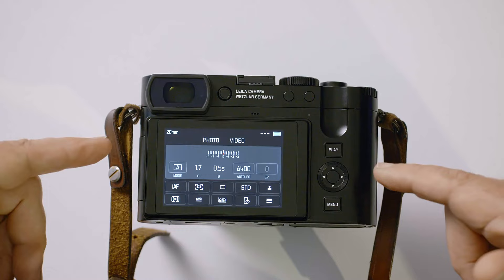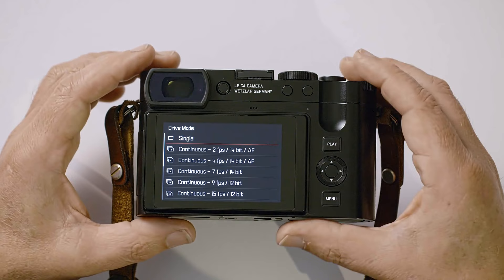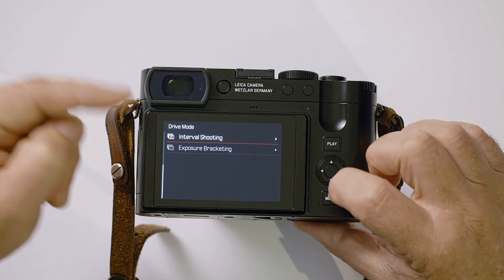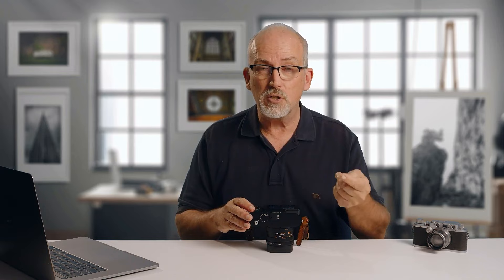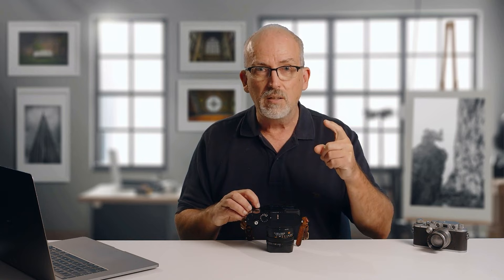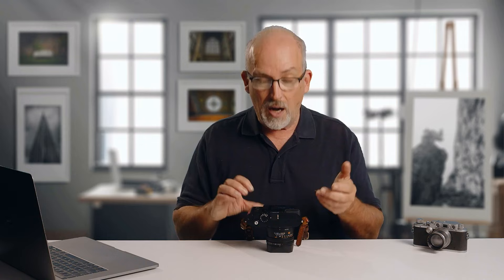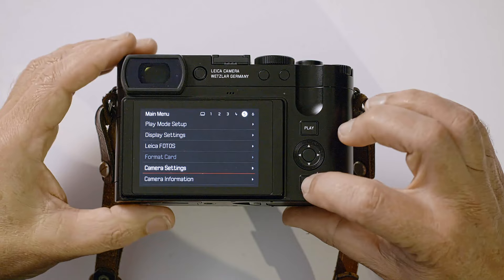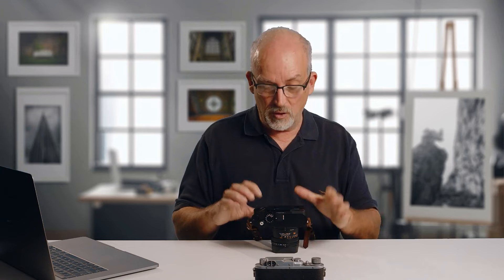Leica Q3 Menu Settings (Part 1 - Photo)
Leica Akademie instructor Nick Rains looks through the Photo menu settings on the new Leica Q3 and explains what they do and which settings he prefers to use.

This quite long video covers many of the intricacies of Photo Mode, and there will be a follow-up video (Part Two) in the coming weeks covering more of the Photo menus and the menus in the Video mode.